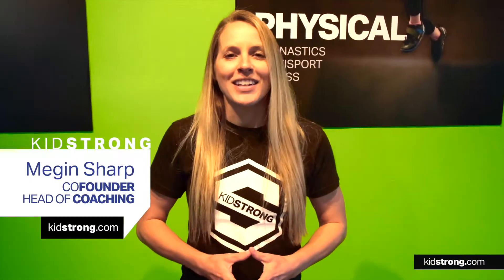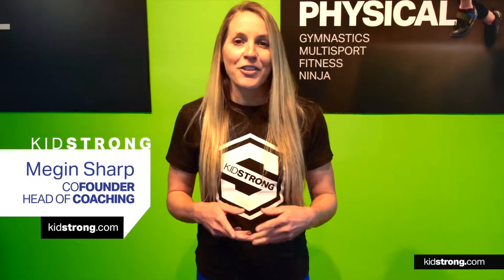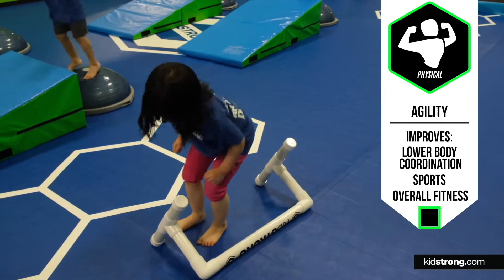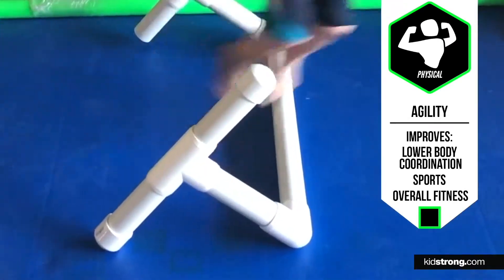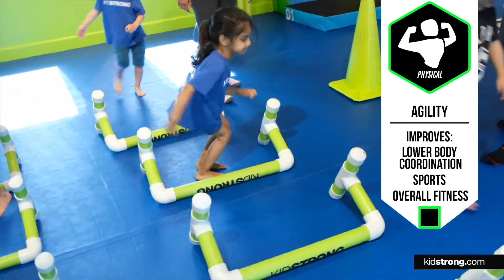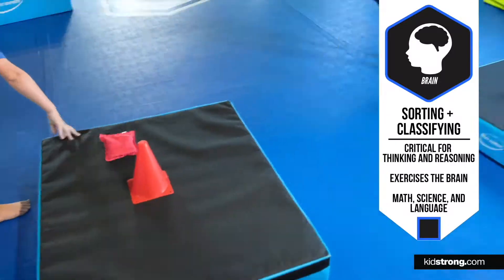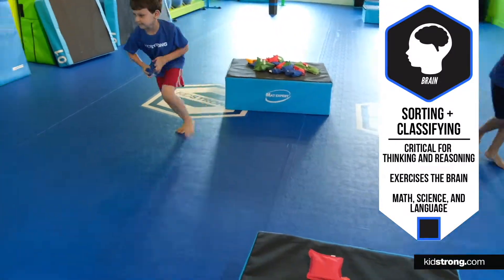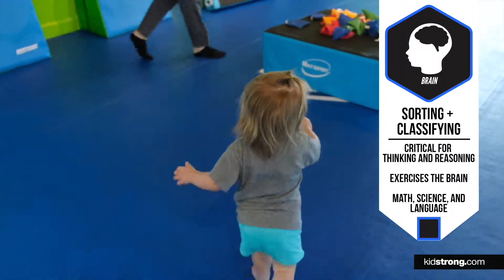KidStrong May Milestones 2019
This month KidStrong is helping kids win at life by focusing on Agility, Sorting, and Teamwork.